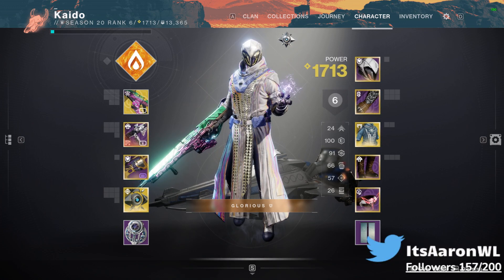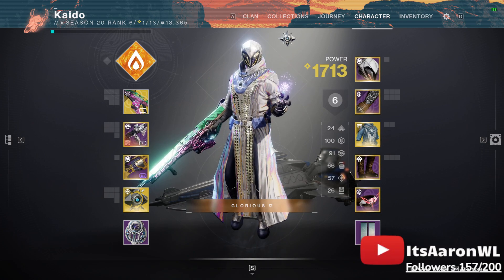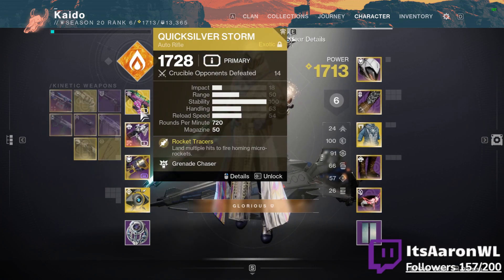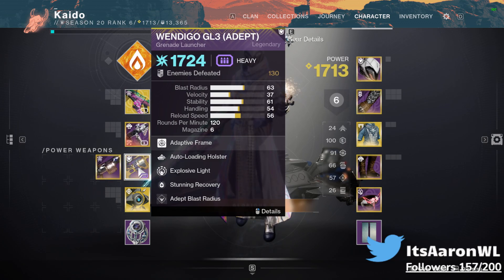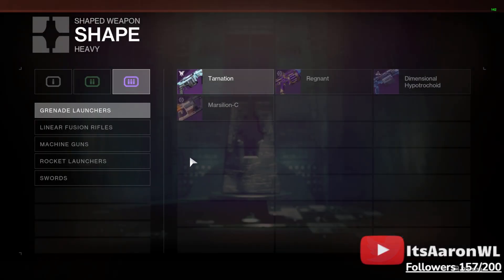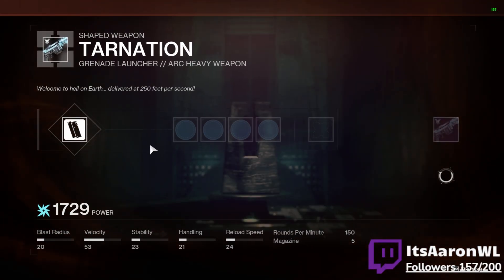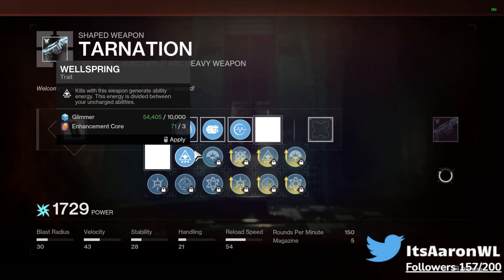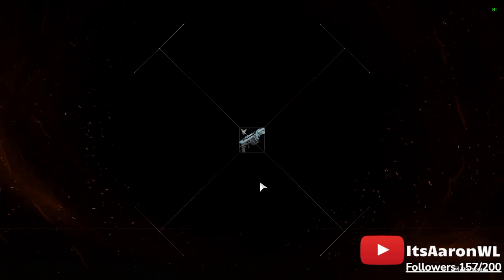HOW TO POWER LEVEL WEAPONS FAST IN LIGHTFALL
This easily gets your weapons to 1730 soft cap, does get a bit expensive tho. Happy Grinding Guardians!
Twitch.tv/itsaaronwl